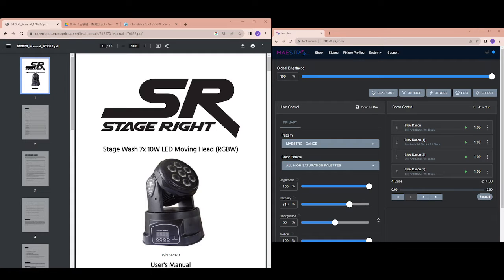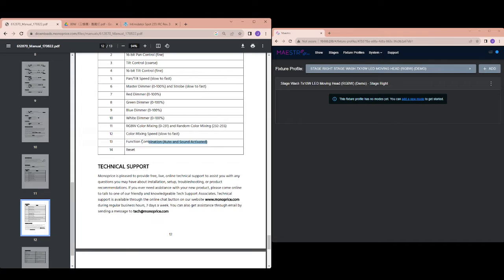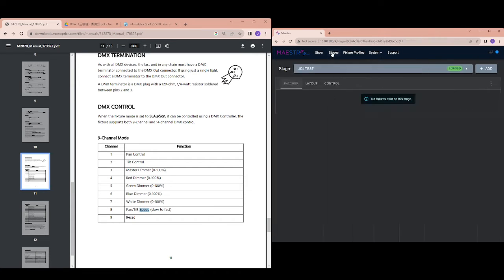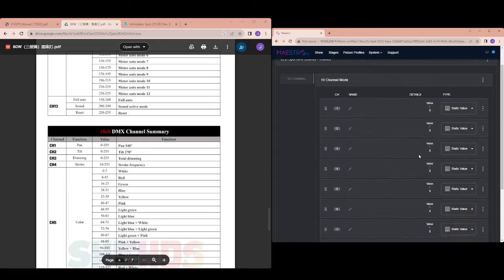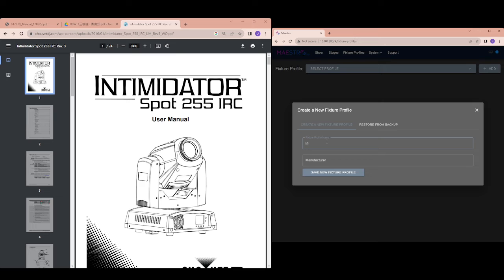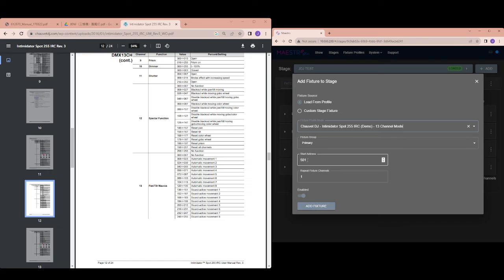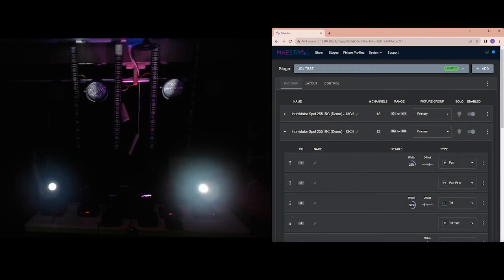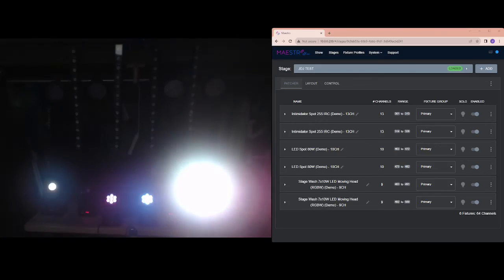MaestroDMX - Creating fixture profiles for your moving heads